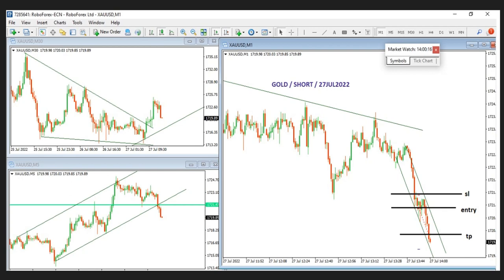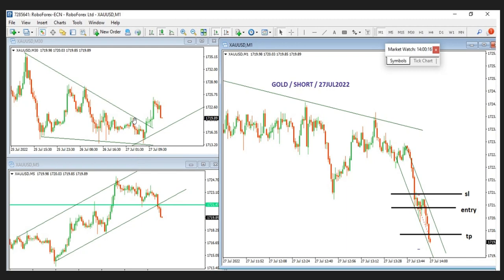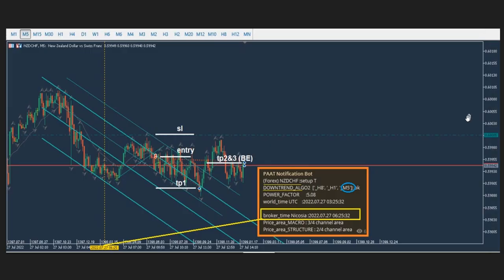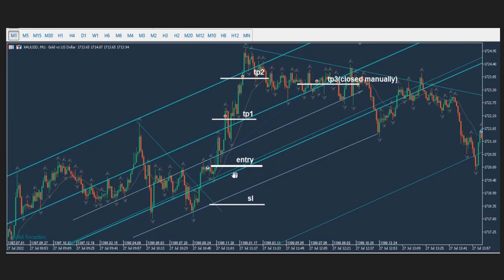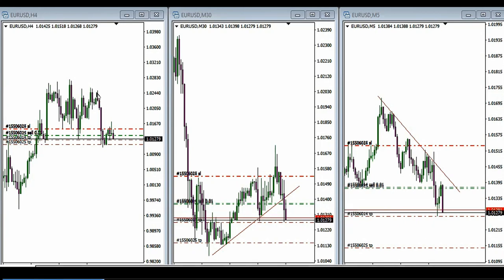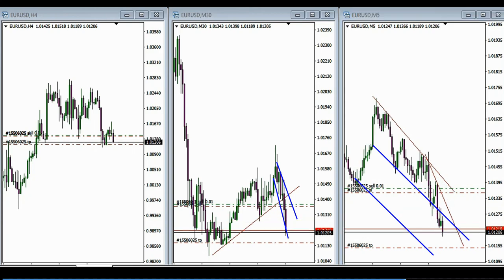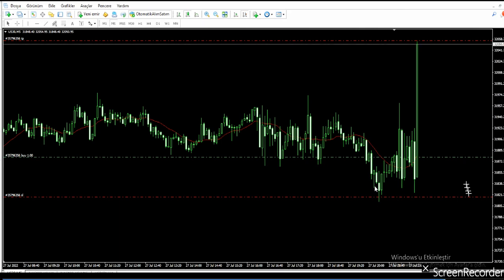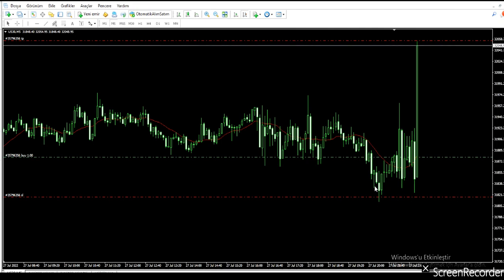Price Action Algo Trading Journal - Forex Pairs, Dow, and Gold Futures CFDs - 27 July 2022